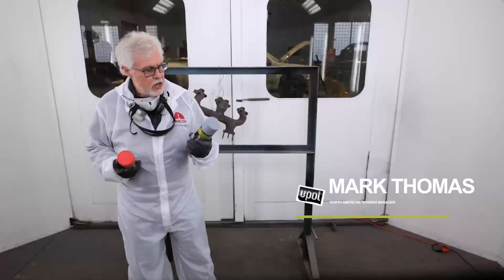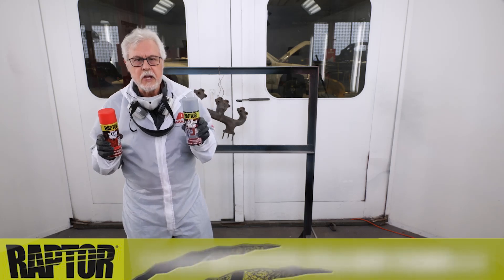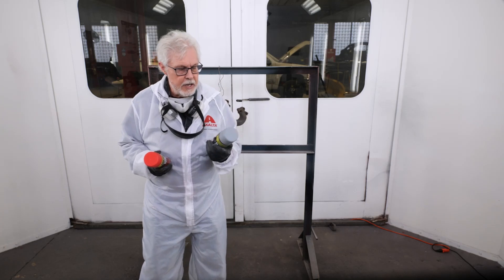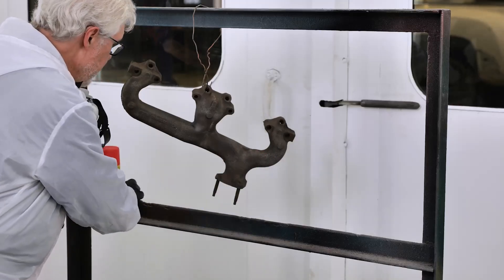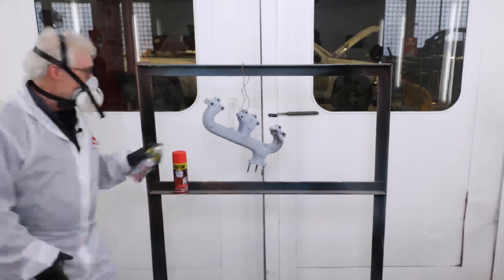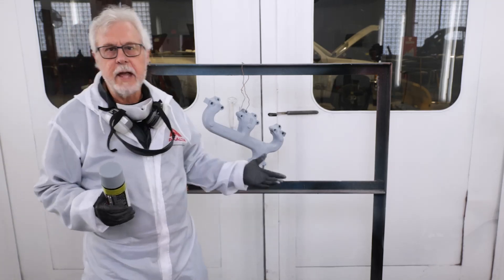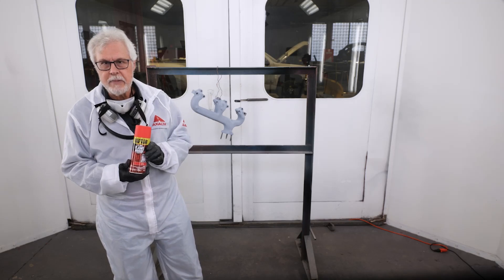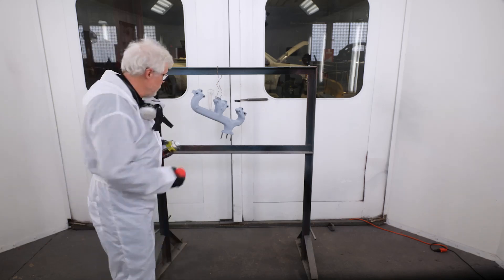U-POL Raptor Flame-Proof Paint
Mark Thomas, North American training manager with U-POL, demonstrates U-POL's Raptor Flame-Proof Paint, which can withstand heat up to 2,000 degrees Fahrenheit and therefore is ideal for use on exhaust manifolds, headers, exhaust systems and other areas that require protection from very high heat.